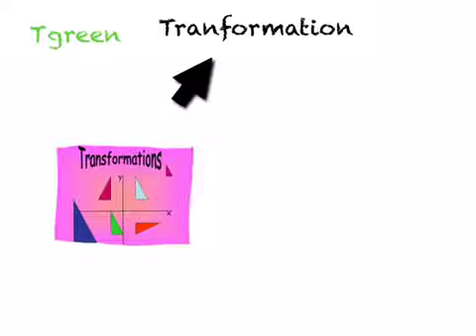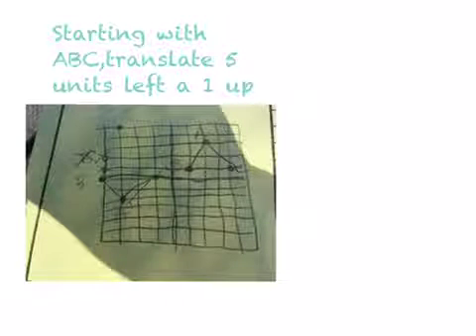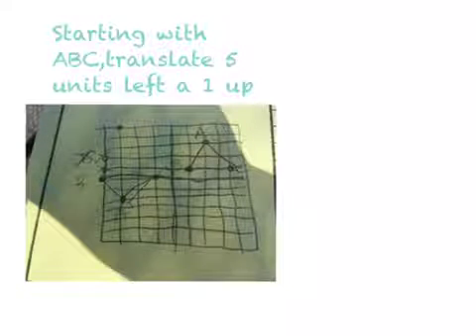T Green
Transformations